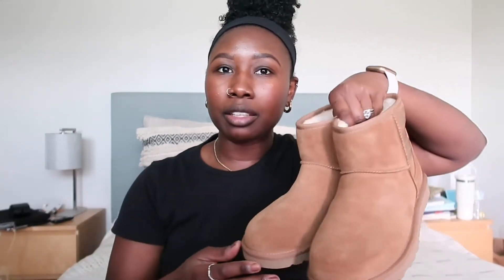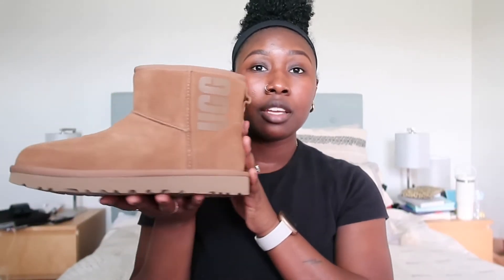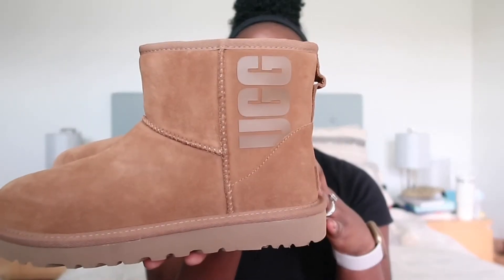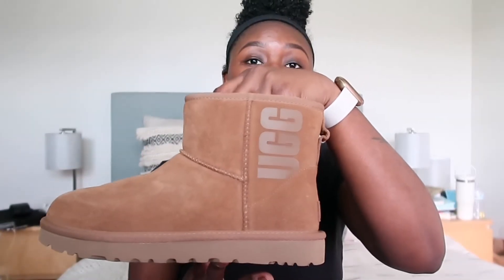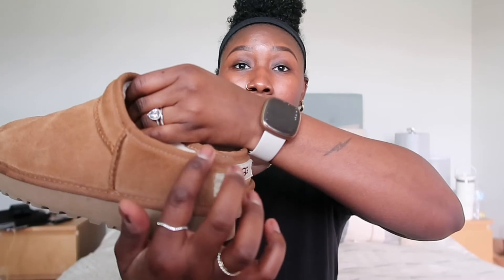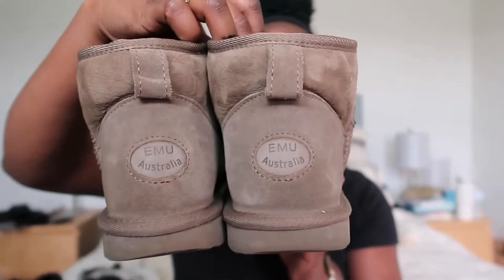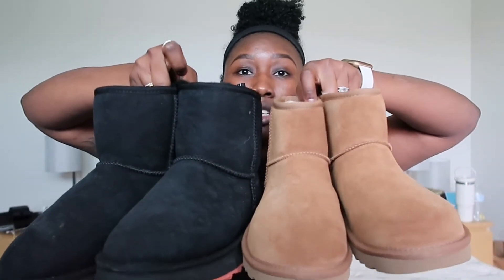Fur Lined Booties for Fall | Ugg & Emu Australia | Daresha Petitt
Emu Australia :
- the black EMU Australia boot is no longer available to shop .

Ugg:
- ankle boot